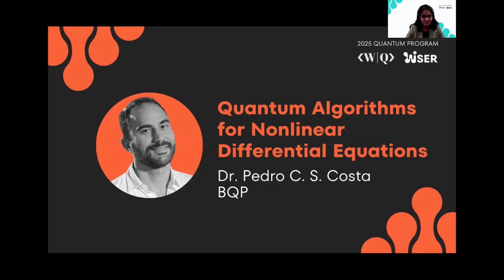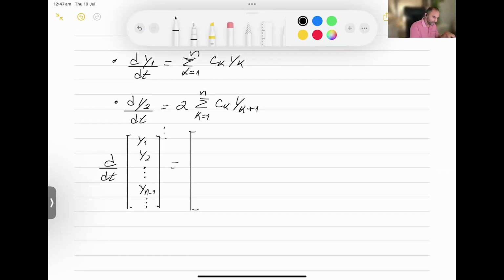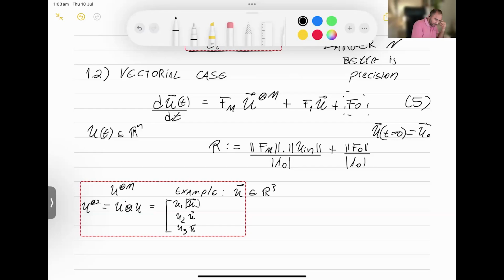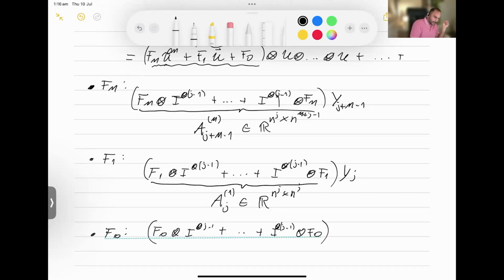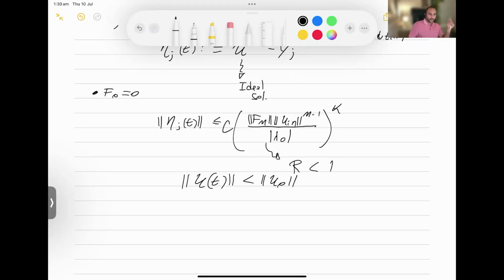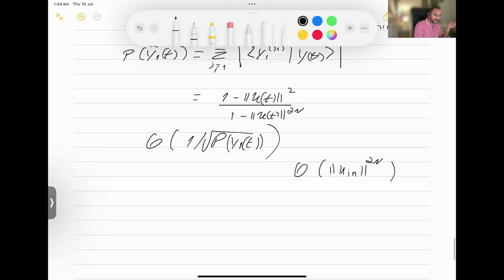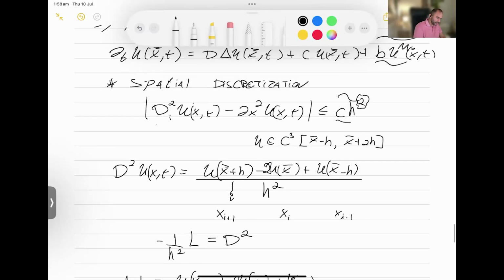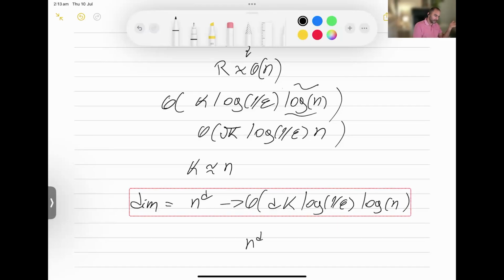Quantum Algorithms for Nonlinear Differential Equations ❯ Pedro C. S Costa ❯ 2025 QUANTUM PROGRAM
Session ❯ Quantum Algorithms for Nonlinear Differential Equations
Speakers ❯  Dr. Pedro C. S Costa - BQP

Nonlinear differential equations are everywhere and solving them on quantum computers is no small feat. This session looks at how techniques like Carleman linearization and Koopman operator theory can help translate nonlinear problems into linear ones that quantum algorithms can handle. We’ll also dive into recent improvements that make these methods more practical, including higher-order solvers, smarter rescaling, and tighter error bounds.